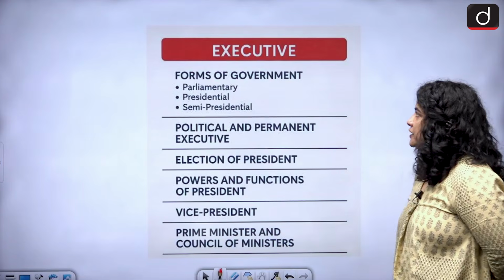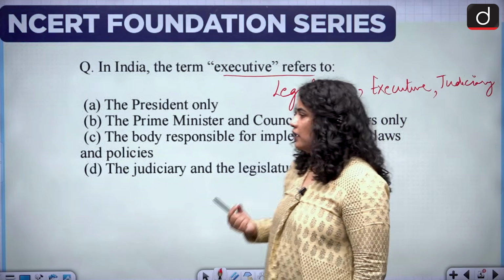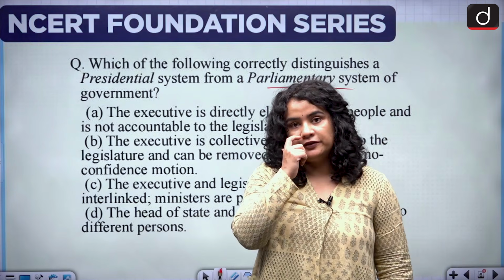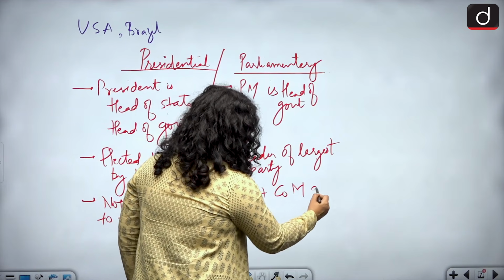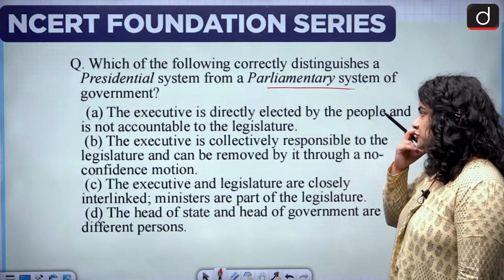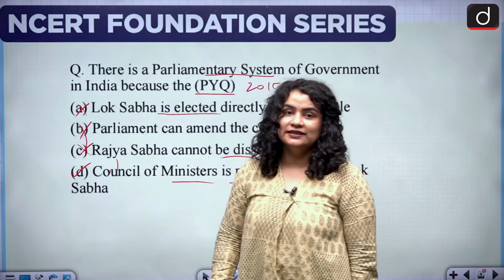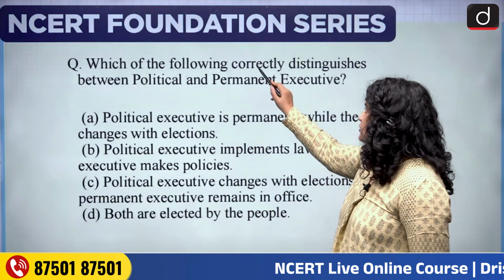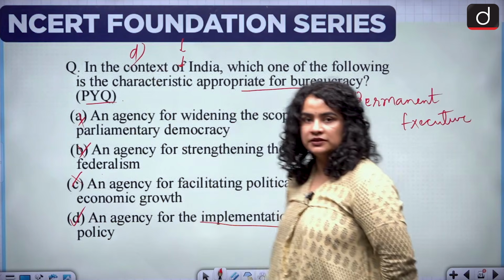Presidential vs Parliamentary Systems | NCERT MCQ + PYQ | UPSC | Drishti IAS English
Join Ms. Divya Raj Juyal in this episode of the NCERT Foundation Series as we explore one of the most fundamental topics in Indian Polity—the Forms of Government . This session provides a detailed comparison between the Presidential and Parliamentary forms of government, with special attention to the Semi-Presidential system and its features in different countries.
We begin by understanding the key differences between the Presidential and Parliamentary systems—covering aspects like separation of powers, accountability, and the relationship between the executive and legislature. Through real-world examples, you’ll learn how these systems operate and influence the political stability and efficiency of governance.
Next, we discuss the Semi-Presidential form of government, a hybrid model that combines features of both systems, highlighting its functioning in countries like France and Russia. The discussion then moves to India’s own administrative setup—exploring the distinction between the Political Executive (Ministers and the Prime Minister) and the Permanent Executive (Civil Services and Bureaucracy).
Finally, the session explains the nature of the Indian bureaucracy, its role as the permanent machinery of governance.
By the end of this session, you’ll gain conceptual clarity on different executive structures, their advantages and limitations, and the unique characteristics of the Indian system. This is an essential topic for UPSC aspirants preparing for Indian Polity, Governance, and General Studies, as it frequently appears in both Prelims and Mains.